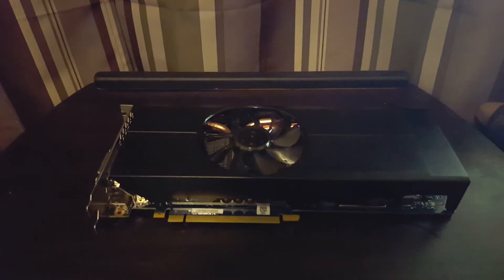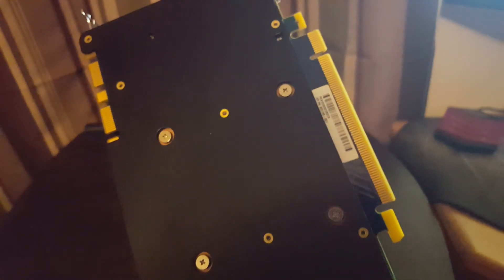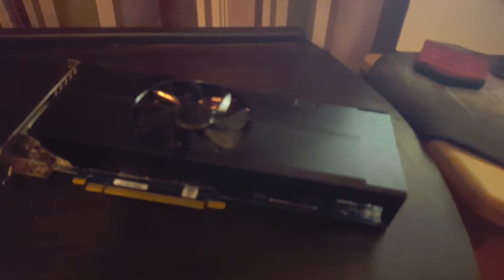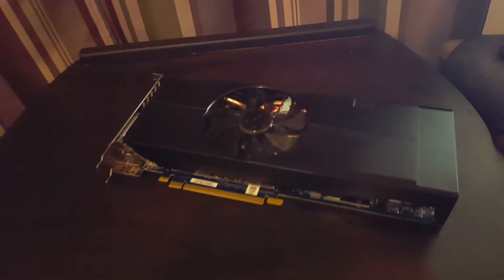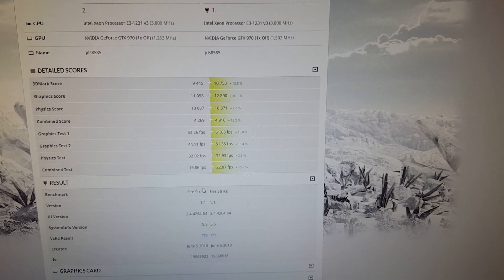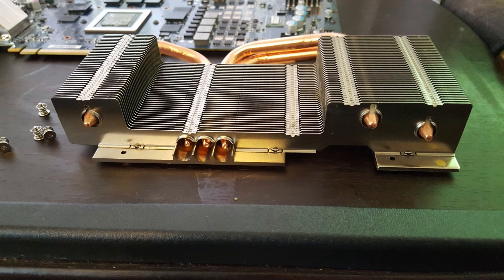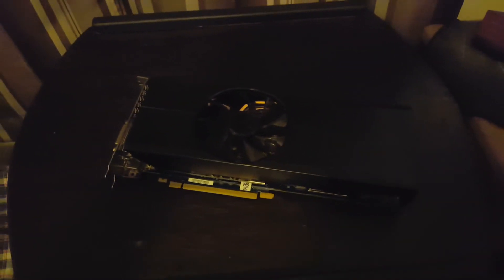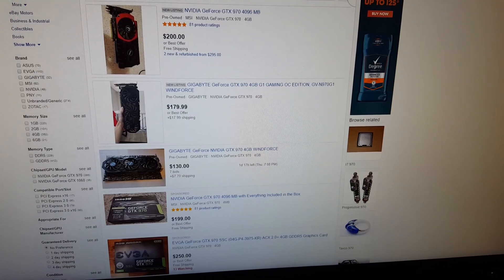Pegatron GTX 970 HP OEM.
This is a strange graphics card. This is a Pegatron GTX 970 found in HP high end desktops. It is an oem card that can be found floating around on ebay. There have been known cases of ebay gpu scams and I wanted to make an informative video on this particular card.